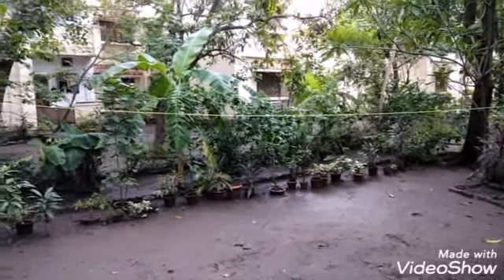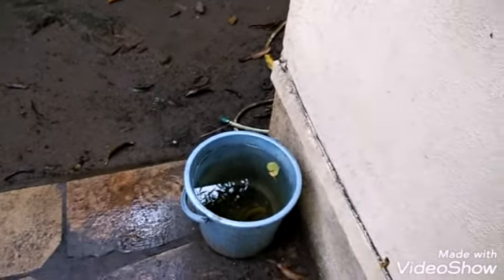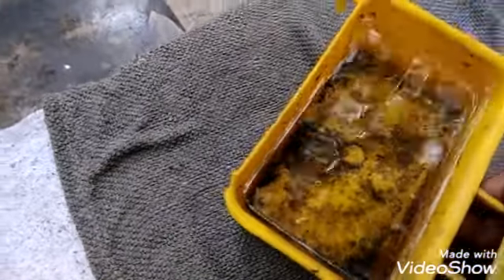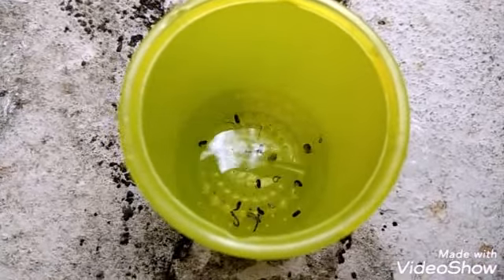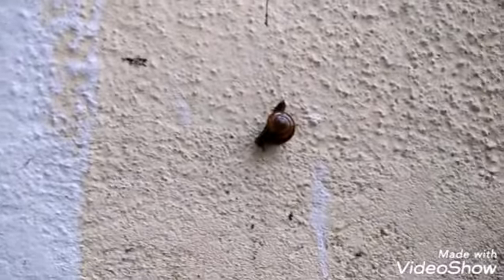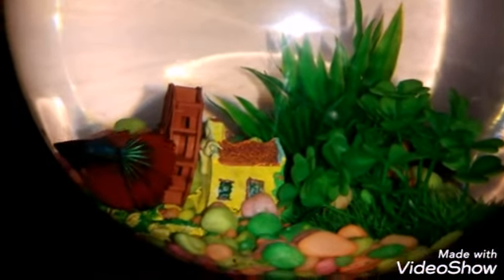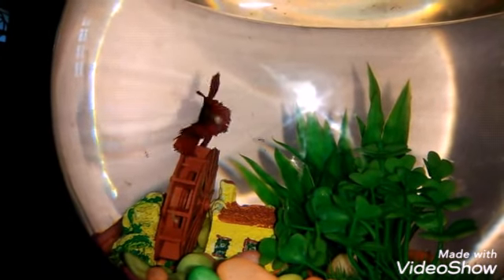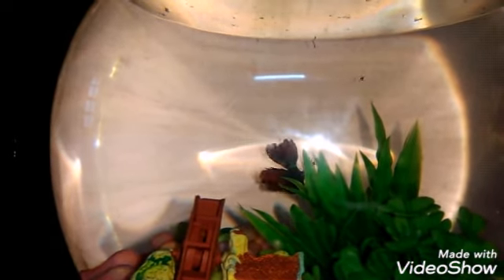Mosquito Larvae for Betta Fish - Cheap and Best Food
Hi friends just sharing a Feeding video of my Betta Fish. I have fed my fish some live Mosquito larvae. Just shared. Volume is low. Sorry for that..

Mosquito larvae are very safe for fishes..
Having high Protein (40% protein)
Easy to generate at our backyard...

(But keep one thing in mind. Don't let the larvae to develop into Mosquitoes. Yes. Feed them before they grows into Mosquitoes )

More videos to come about pets.

Specially about exotic pet products..